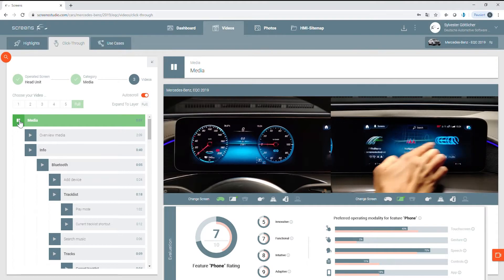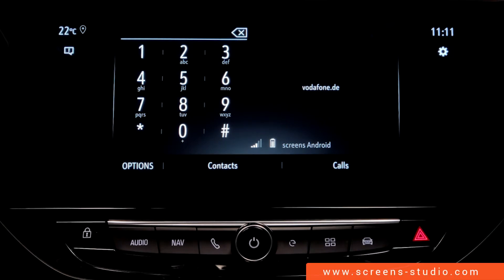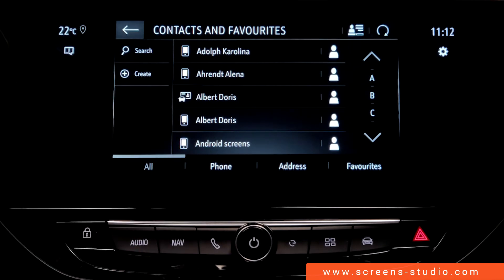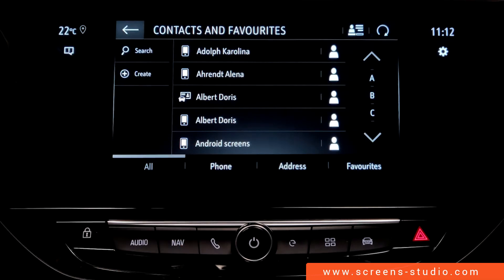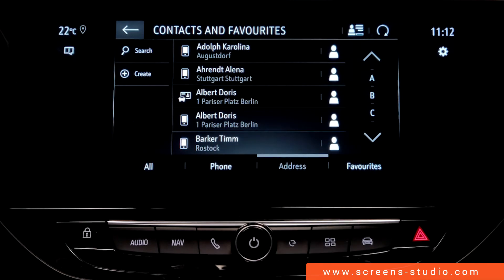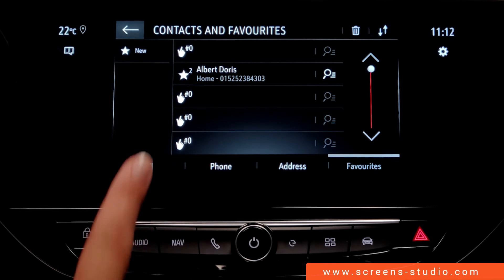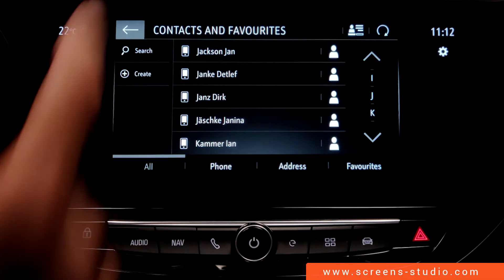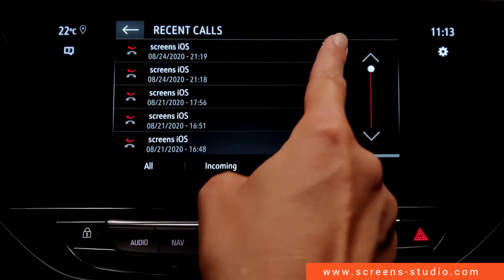Opel Corsa E | Phone Menu | 2020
Quick guide of how to use the phone menu in the Opel Corsa E

to see even more high quality videos of car HMIs